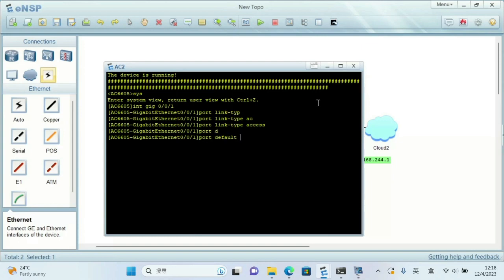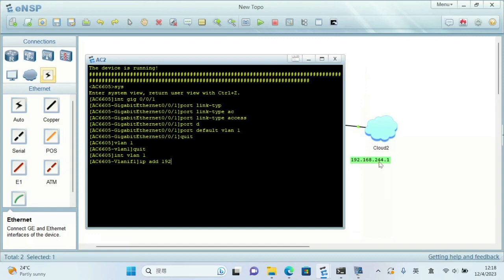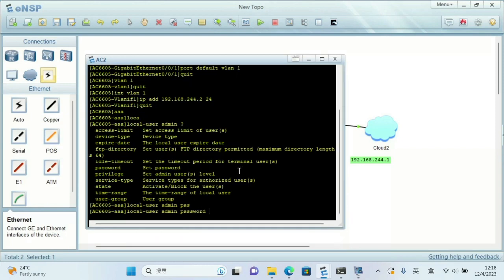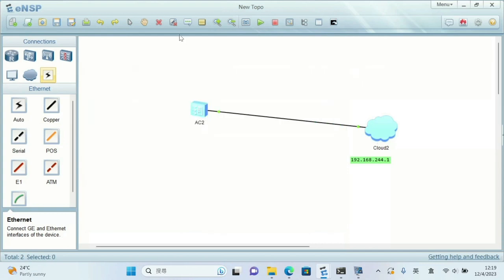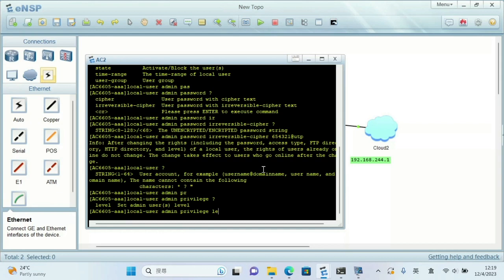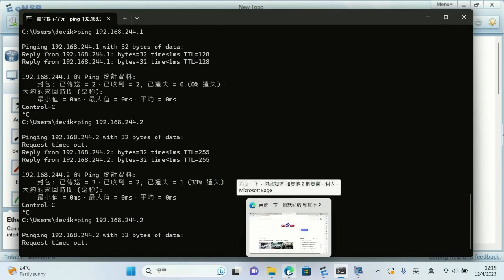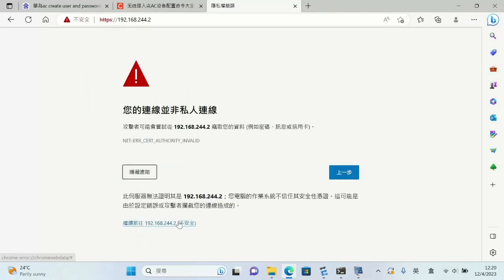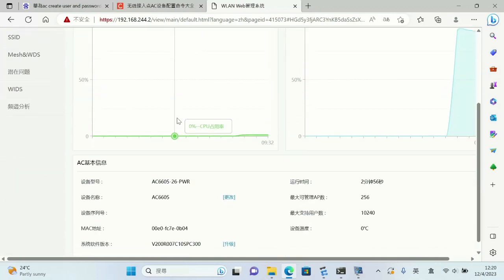huawei wlc/ac GUI web http service enable via command line configuration ensp accessed by local PC